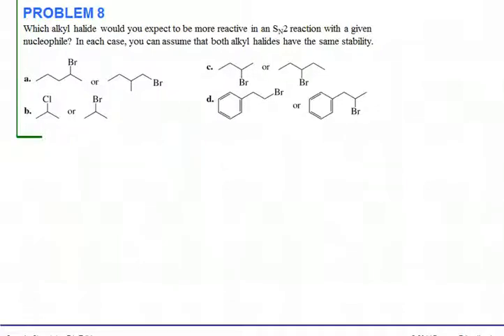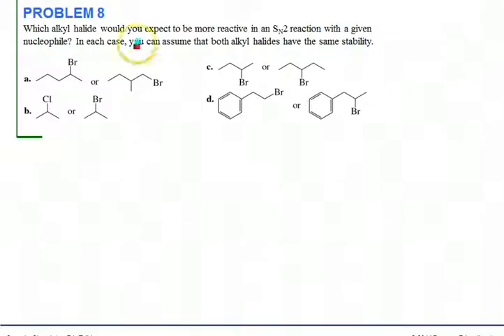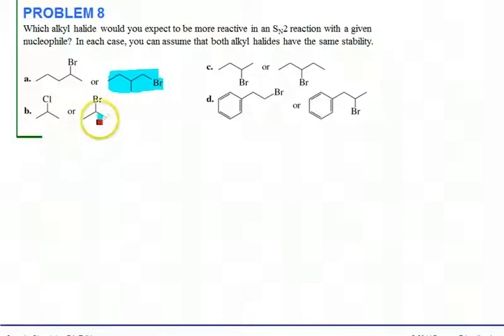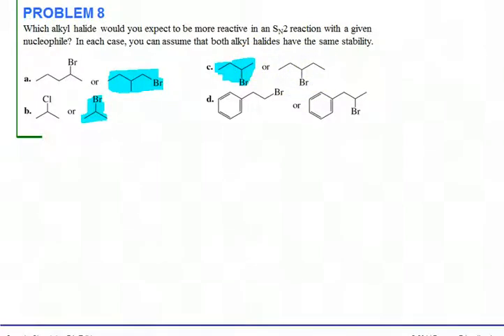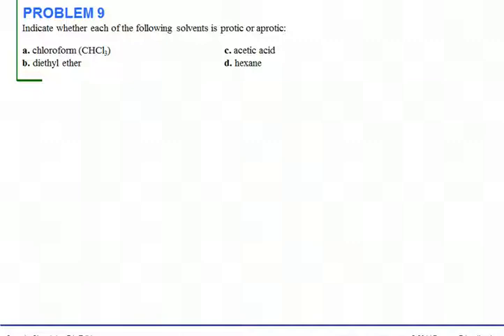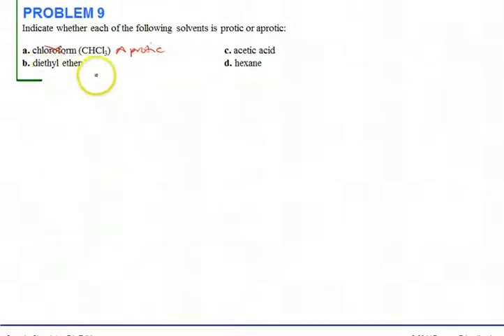Organic1 1814 09 08 09